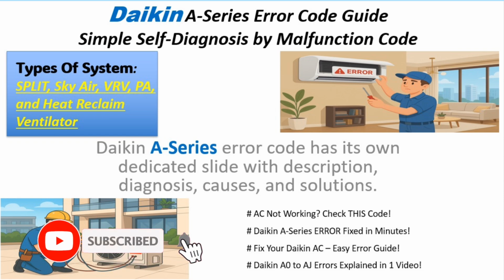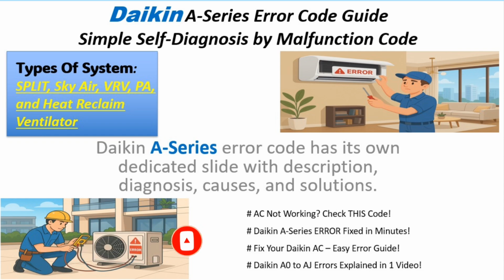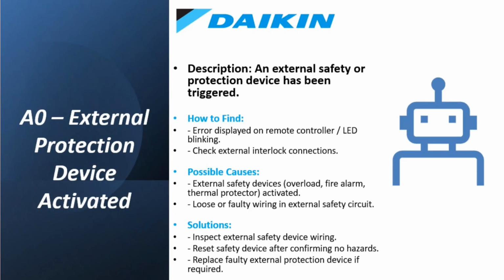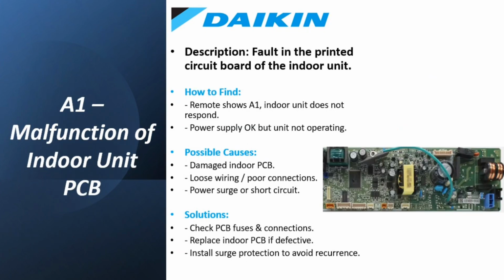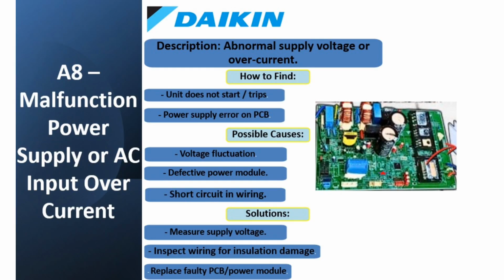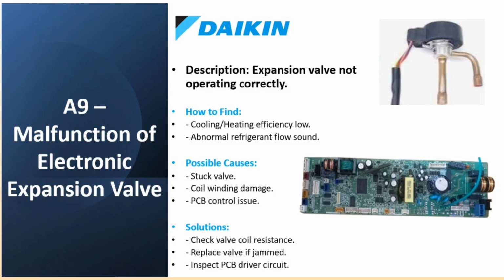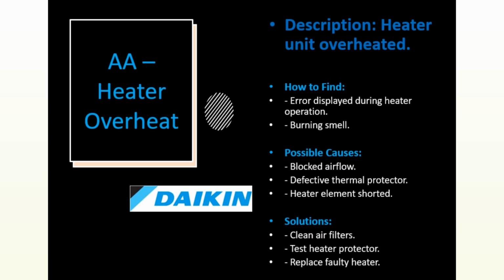Solution for the Daikin All types Ac ERROR CODE || ERROR CODE meaning and fixing || errors in video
Daikin AC Error Codes A1, A3, A5, A6, A7, A8, A9, A0 – Meaning & Solution (Full Troubleshooting Guide)

Is your Daikin Air Conditioner (VRV / VRF / Split AC) showing error codes like A1, A3, A5, A6, A7, A8, A9, or A0? Don’t panic — this complete troubleshooting guide will help you understand what each code means and how to fix it step-by-step like a pro!

In this detailed video, we’ll explain the real cause behind each error, show you how to diagnose the problem, and provide the best solutions to get your Daikin AC running again — without wasting time or calling a technician unnecessarily.

🧰 Daikin Error Code List Covered in This Video

🔹 A1 – Indoor PCB Communication Error

🔹 A3 – Drain Level Sensor or Pump Malfunction

🔹 A5 – Overheating / Overcooling Protection Activated

🔹 A6 – Indoor Fan Motor Error

🔹 A7 – Flap / Louver Motor Fault

🔹 A8 – Outdoor Unit Communication Error

🔹 A9 – EEV (Electronic Expansion Valve) Fault

🔹 A0 – Sensor Malfunction or Undefined Error

Each of these errors appears on your Daikin VRV/VRF system, split unit, or inverter AC — and can be resolved with the right steps shown in this video.

⚙️ In This Video You’ll Learn:

✅ What each Daikin error code means (A1–A9, A0)
✅ Why these errors occur (common causes)
✅ Simple reset methods for Daikin AC
✅ How to diagnose communication & sensor issues
✅ How to fix drain, fan, and valve errors
✅ Preventive maintenance tips for long-term performance

💡 Applies To:

How to solve Daikin VRV / VRF Systems

How to Fix Daikin Split AC & Cassette AC Units

Daikin Inverter Air Conditioners Error Codes Solutions.

How to do maintenance for Residential & Commercial Ac, Airconditioning, Aircondition Models.

🔧 Tools & Parts You Might Need:

Multimeter

Cleaning brush / blower

Replacement PCB or fan motor (if faulty)

Daikin AC remote or service tool

This video is made for both homeowners and HVAC professionals. Whether you want to save money on service calls or learn professional Daikin AC troubleshooting, this video will help you fix errors quickly and safely.